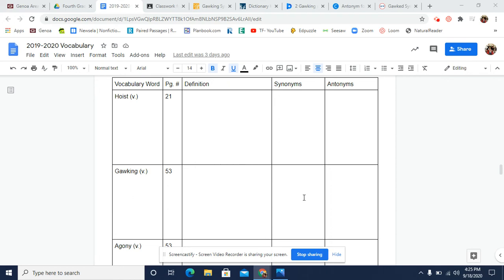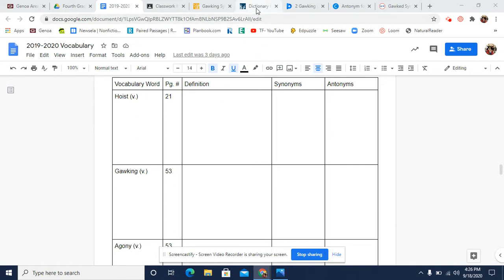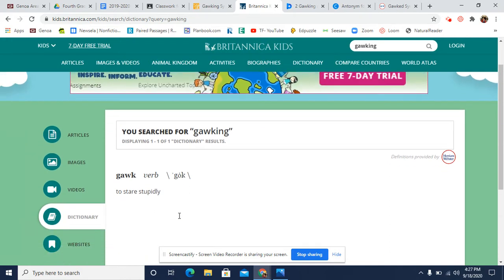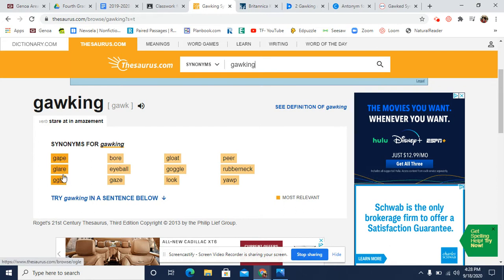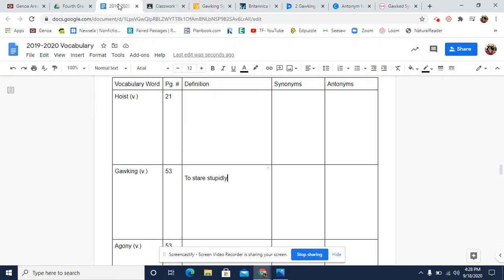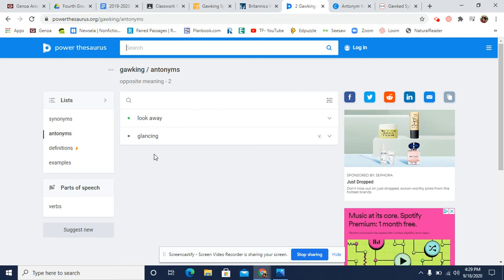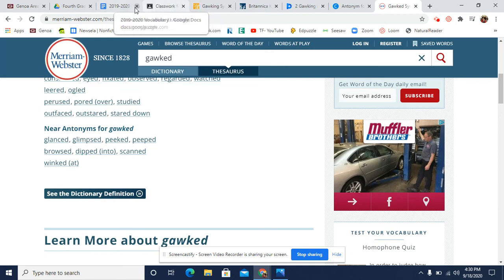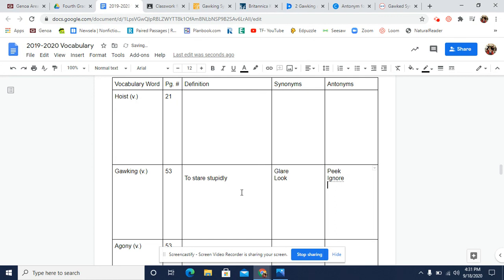Fourth Grade Rats Vocab. Chpts. 5 - 8